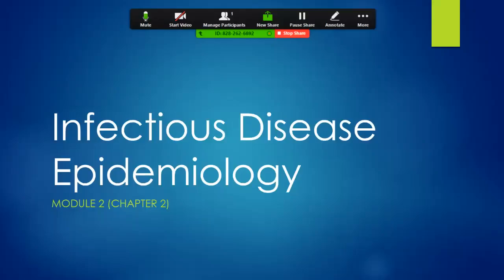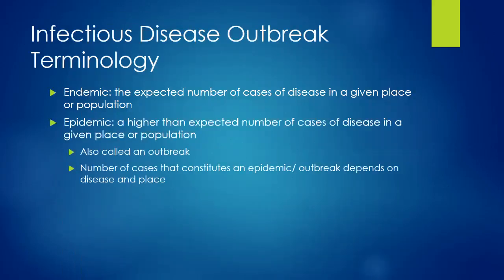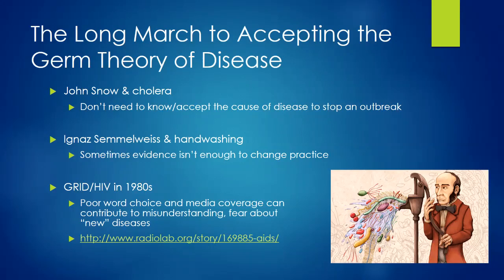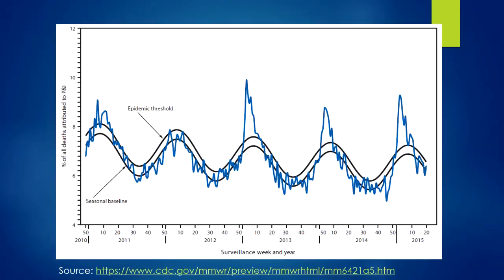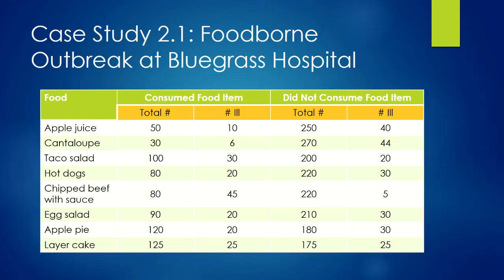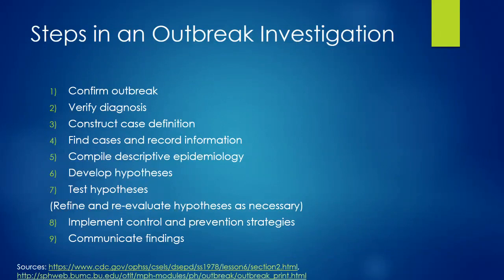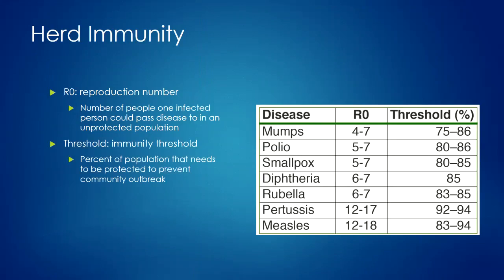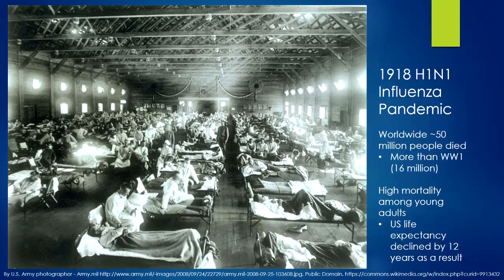Module 2 Infectious Disease Epidemiology